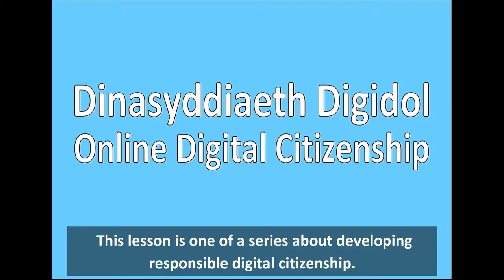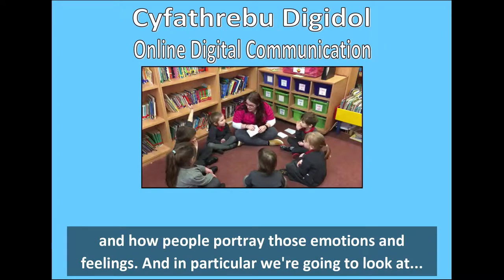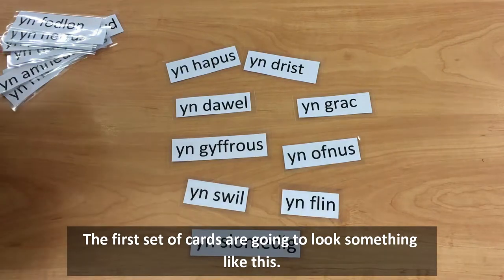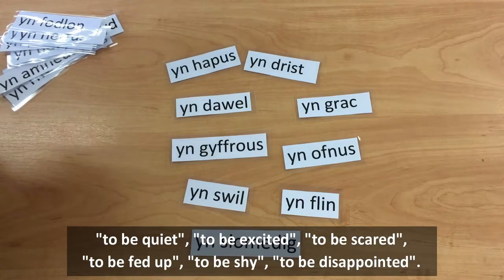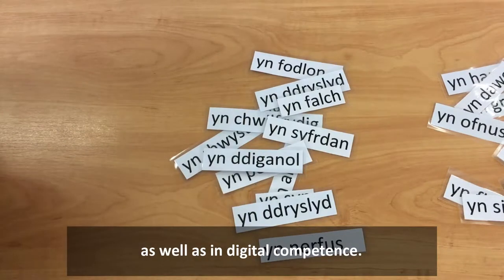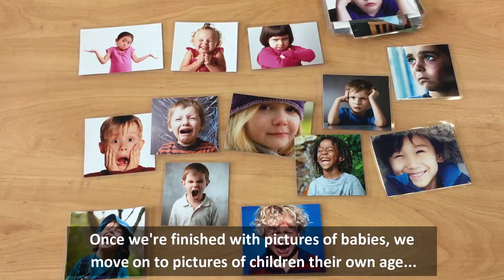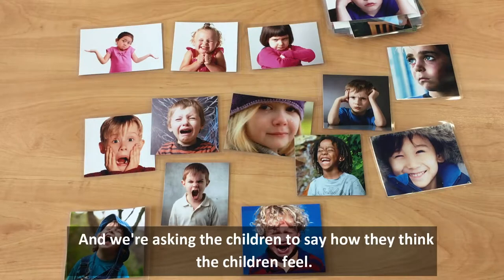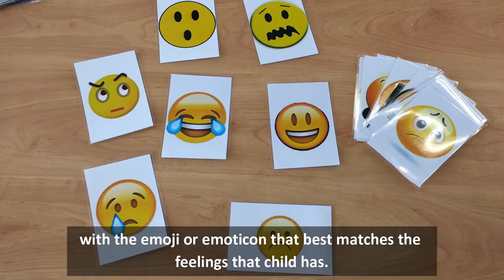Online Communication - Emojis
Taccle CPD - Continuing professional development resources for teachers and teacher-trainers.

In this video we see Rhianydd Thornton of YGG Evan James, Pontypridd,  leading a class about online communication.